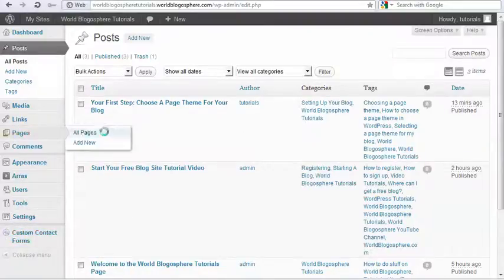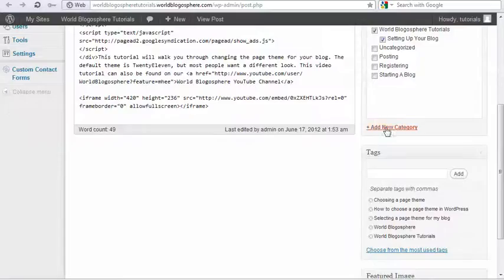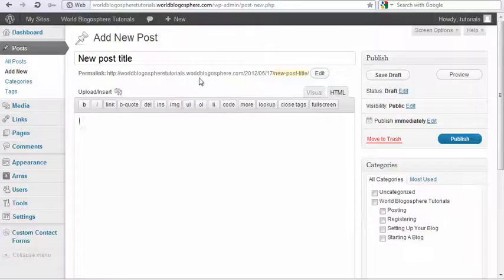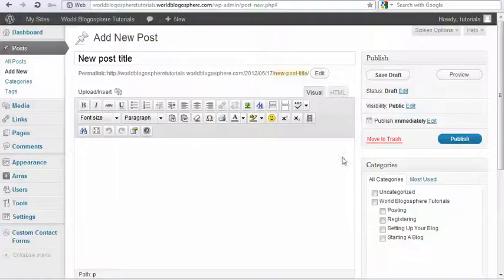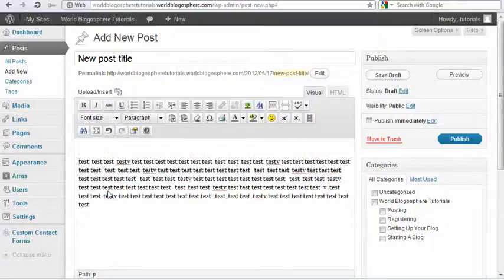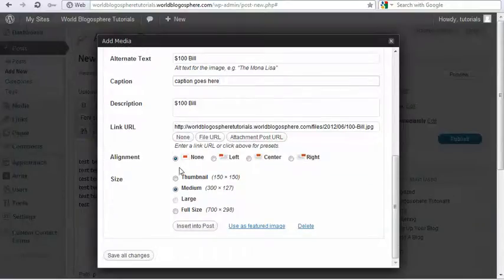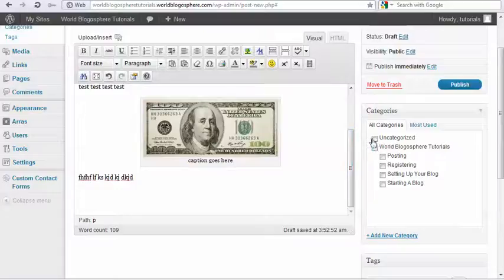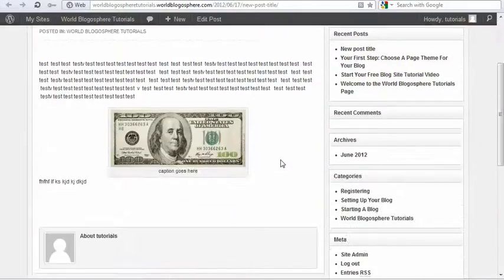Creating A Post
This tutorial will show you how to create a basic post on your new WorldBlogosphere.com site. Come get your free blog today!